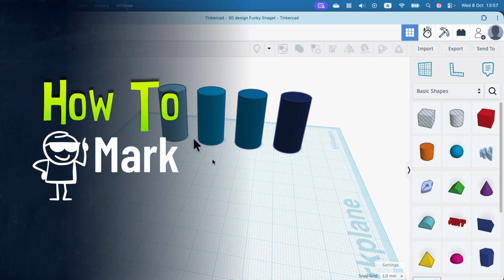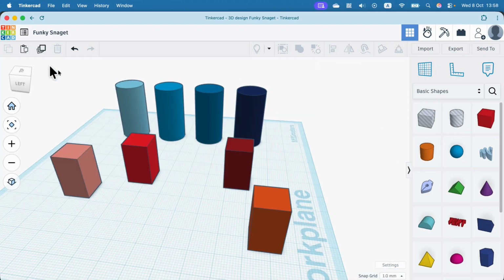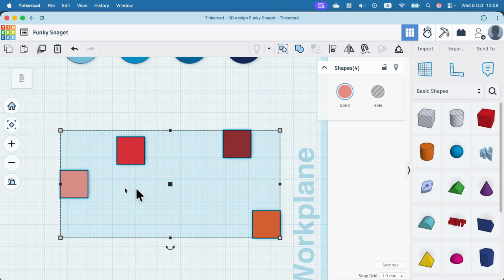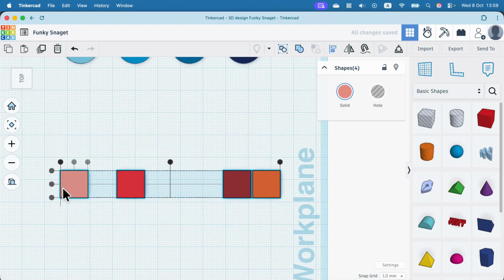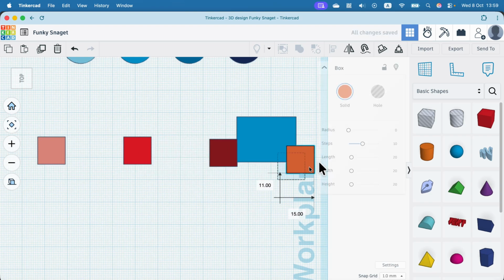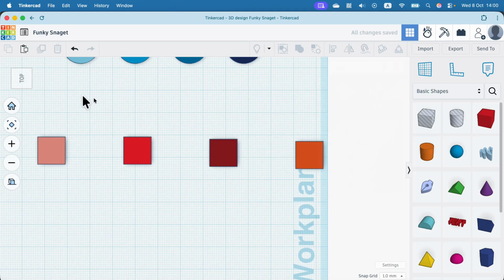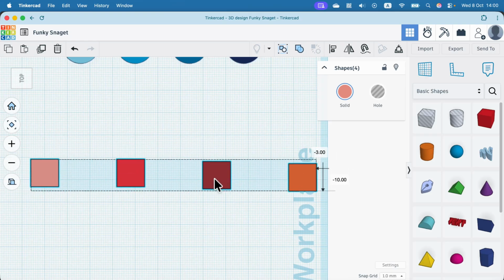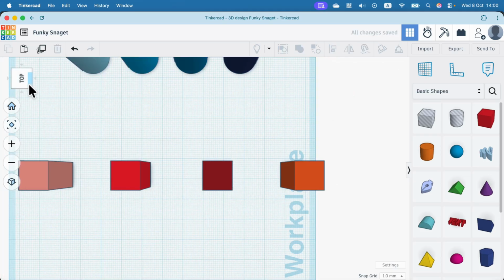How to Evenly Space Objects in Tinkercad - Simple Workaround Tutorial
Tinkercad doesn’t have an automatic align-and-distribute feature, but you can still evenly space objects with this easy workaround!